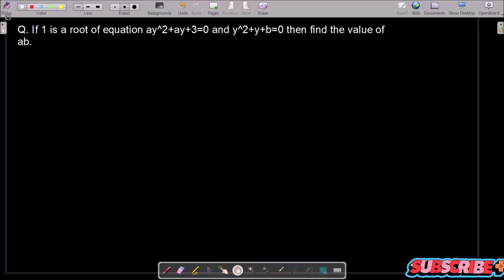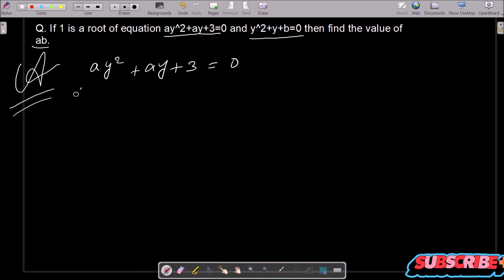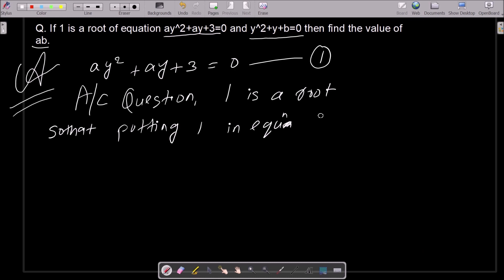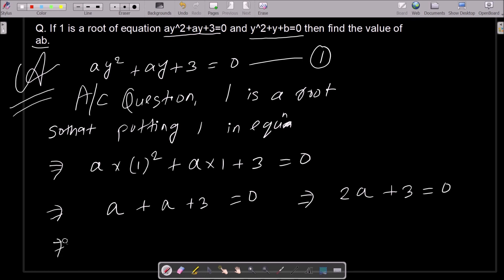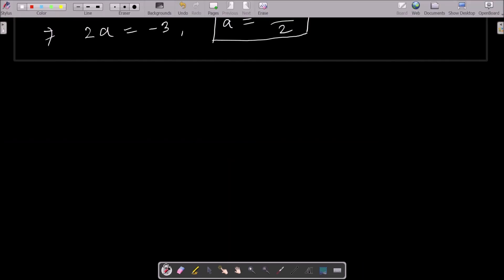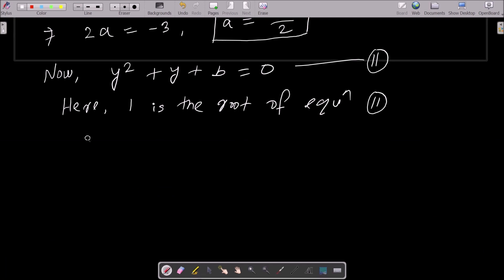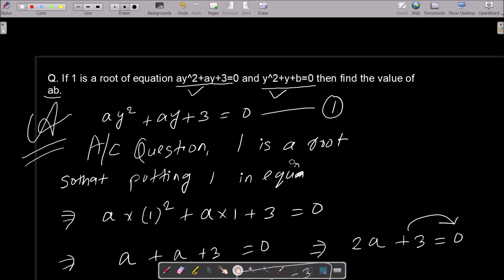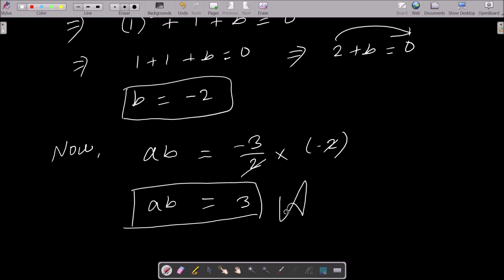If 1 is a root of the equation ay² + ay + 3 = 0 and y² + y + b = 0, then Find ab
If 1 is a root of the equations ay2 + ay + 3 = 0 and y2 + y + b = 0, then ab equals.
If 1 is a root of the equation ay^2+ay+3=0 and y^2+y+b=0, then find ab